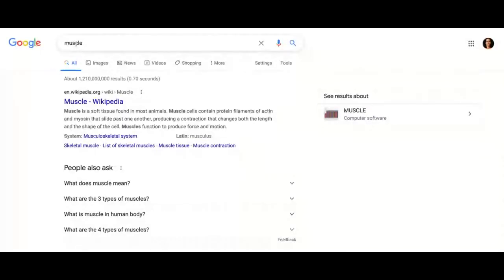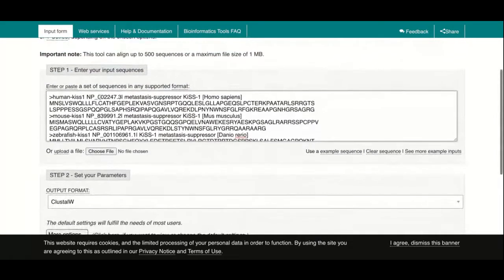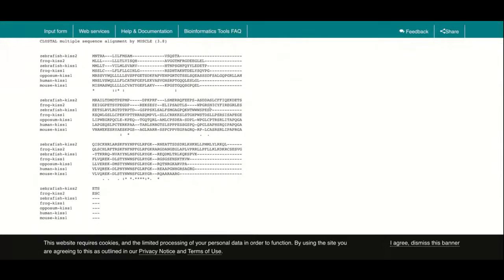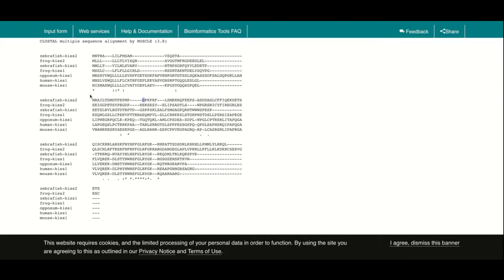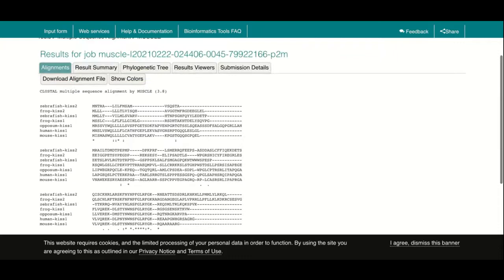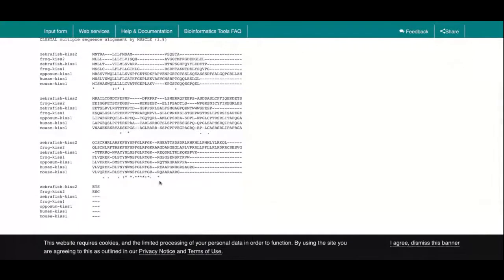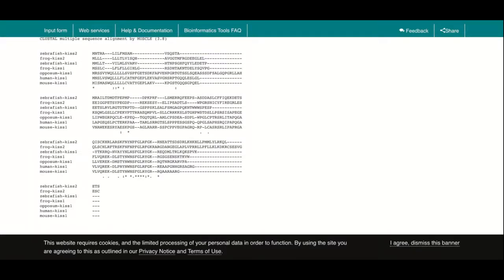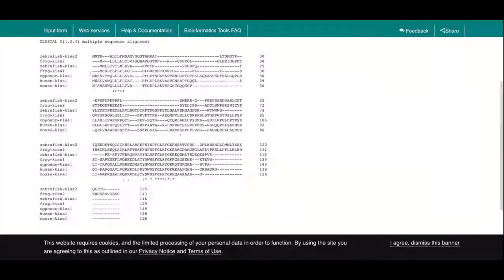MultipleSequenceAlignment BioinformaticsToolExercise 2 ClustalMUSCLE